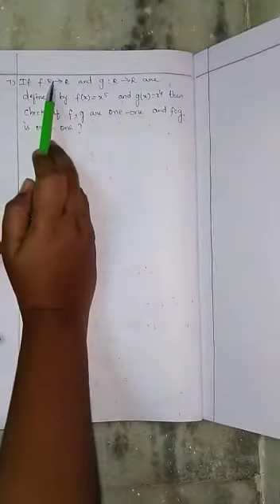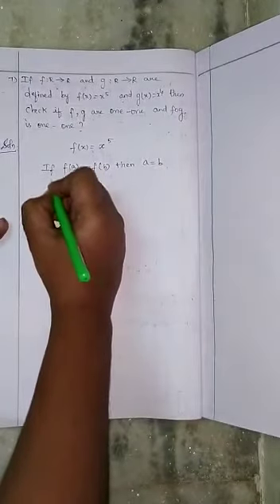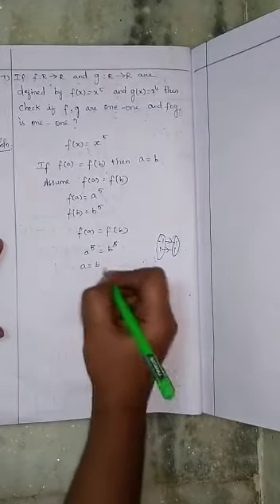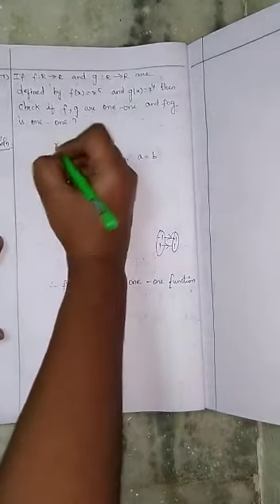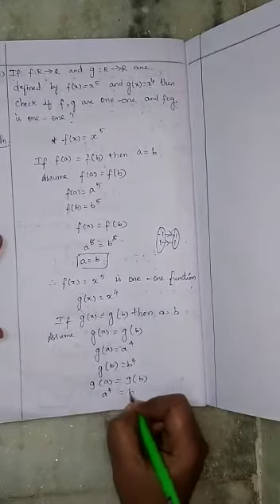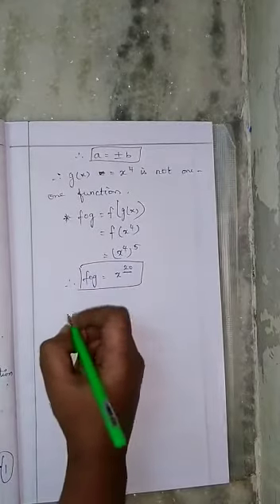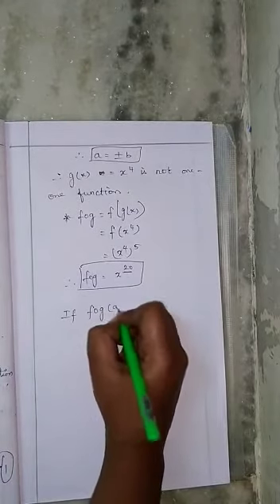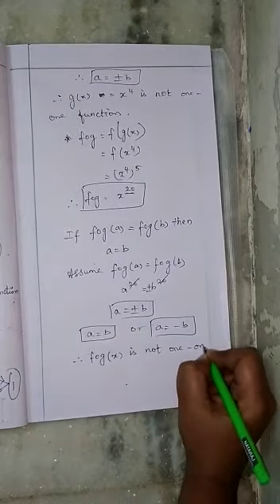10th Maths Exercise 1.5 7th sum